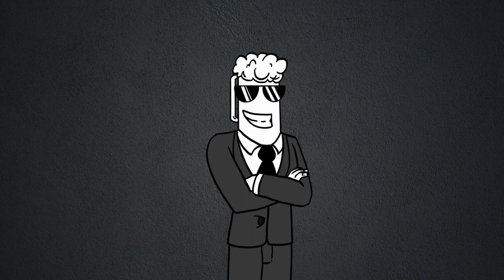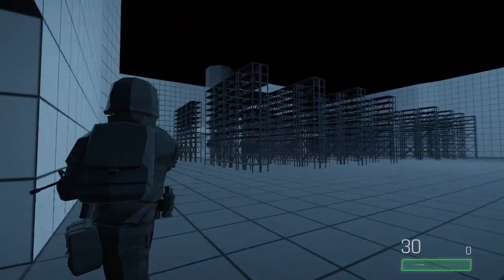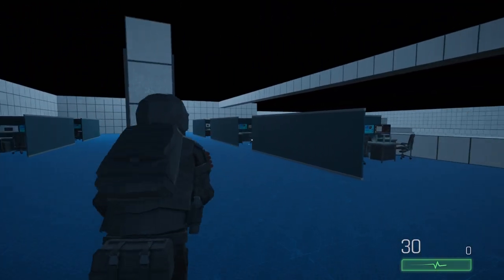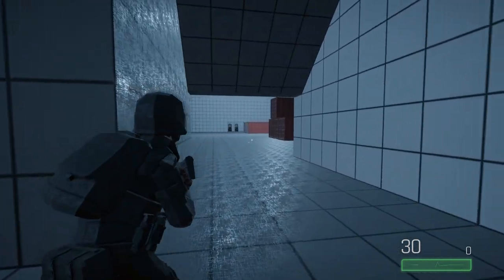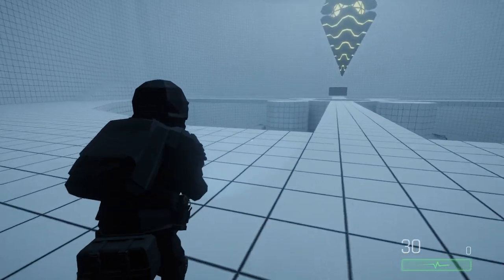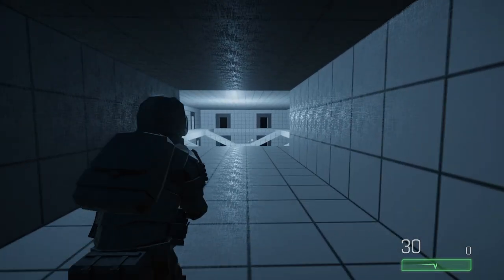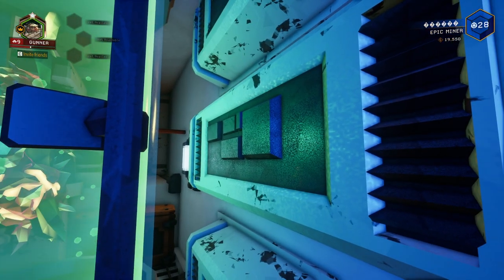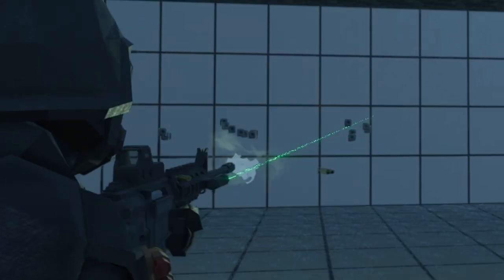Creating LEVELS For My Resident Evil Inspired Game! | Death Scourges Devlog 8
Hi everyone!

Today, I talk about beginning to layout levels for the game. I also talk about a new artdirection.

🍻Mentioned Assets🍻
Realtime CSG (Best Level Layout Tool)

🍻Music🍻
Background:  Karl Casey@White Bat Audio

HAVE A NICE DAY AND PLEASE DON'T SPILL YOUR BEER!😵